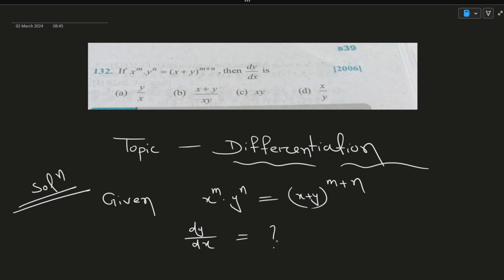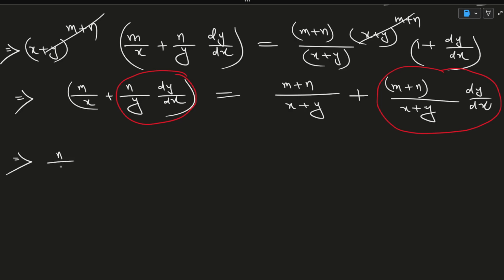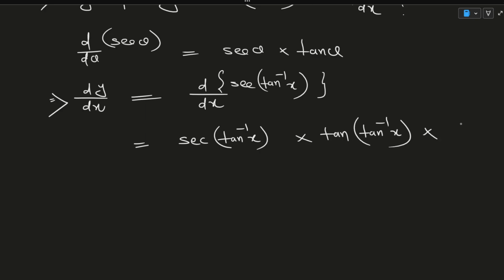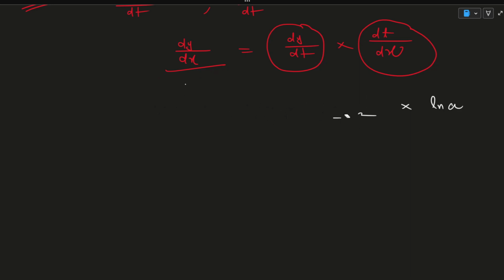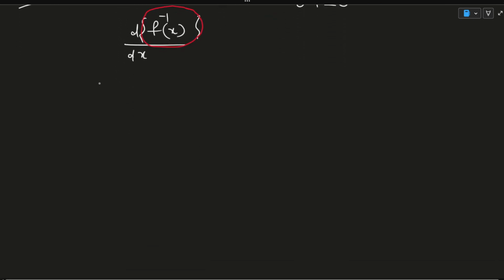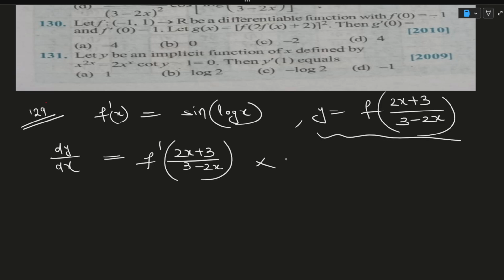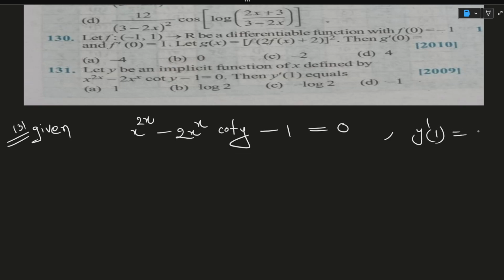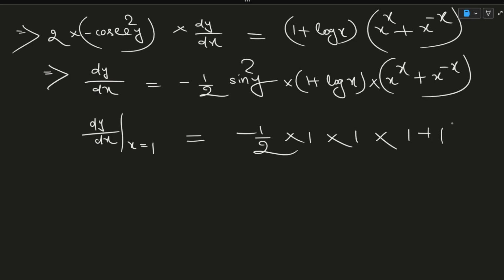IIT jee pyq on differentiation